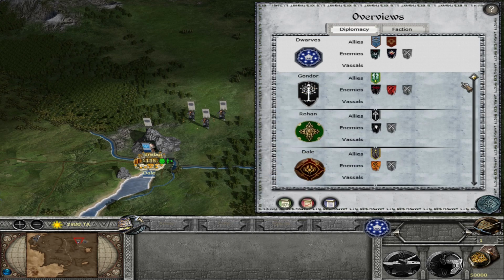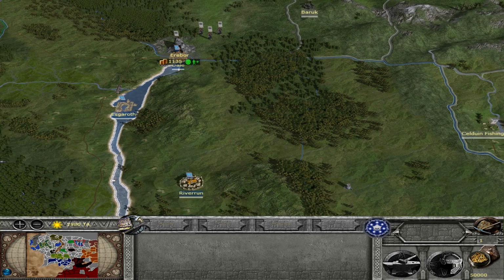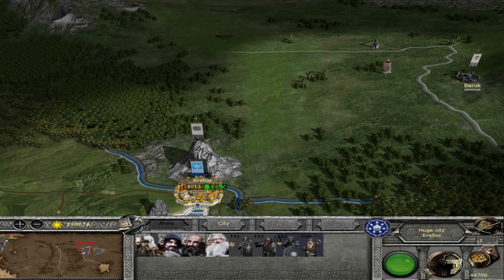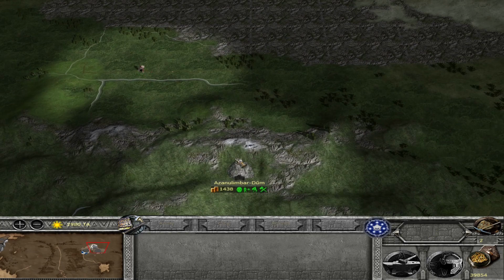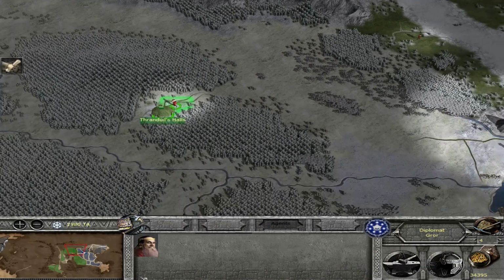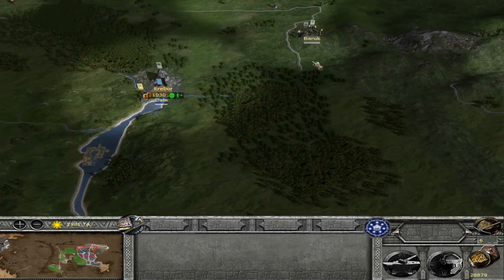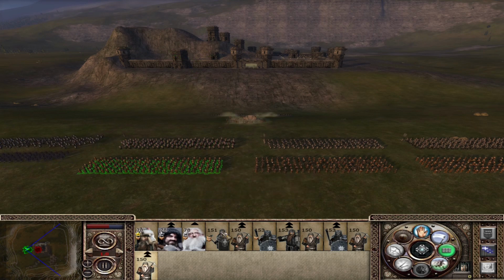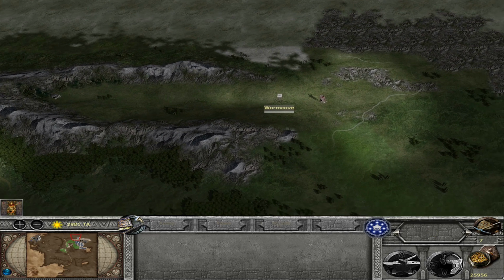Third Age: Total War 4.0 - The Dwarves #1 - Sons of Durin!